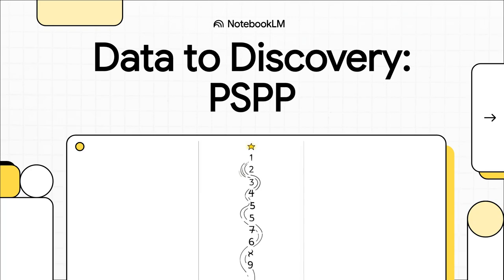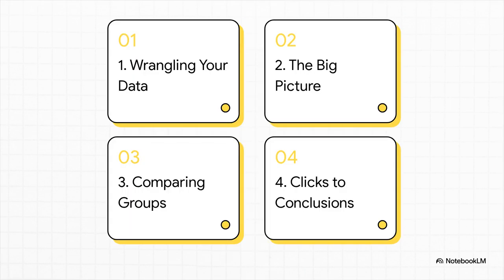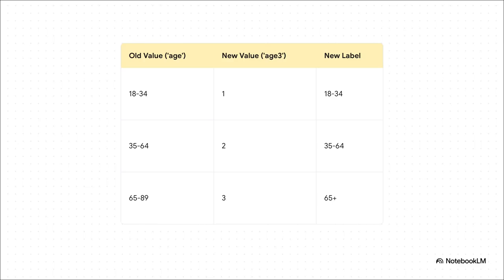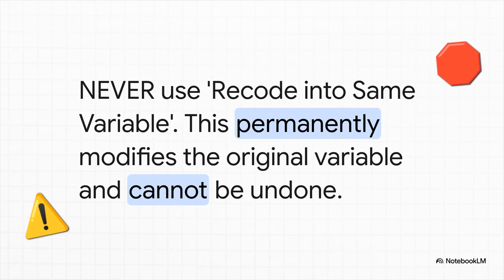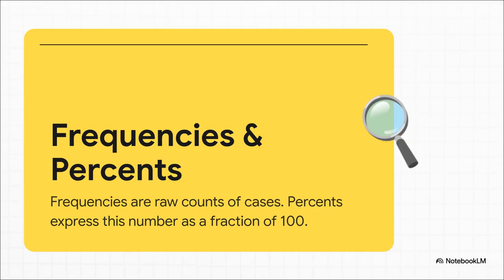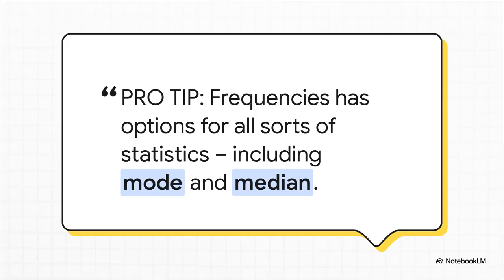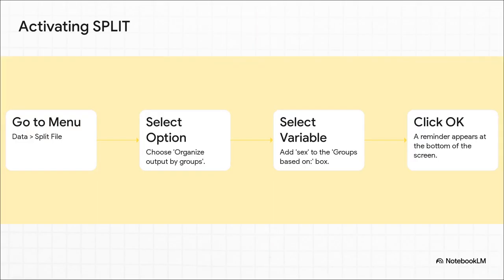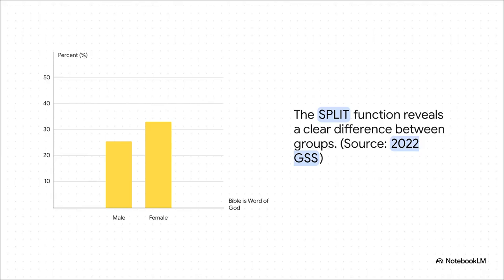Data to Discovery (Recoding, Collapsing, and SPLIT)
In this AI generated video, students will learn the importance of managing their data and two important tools to do so: recoding and collapsing. We will also learn about SPLIT and how to use it to help us see differences by groups.